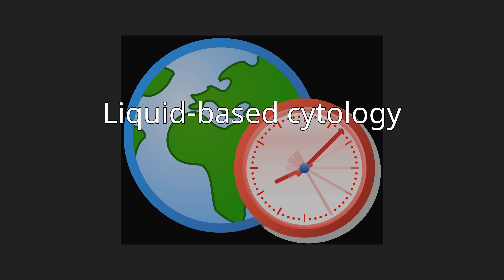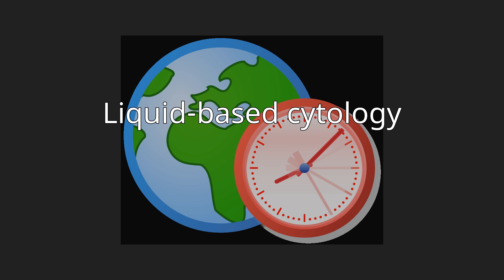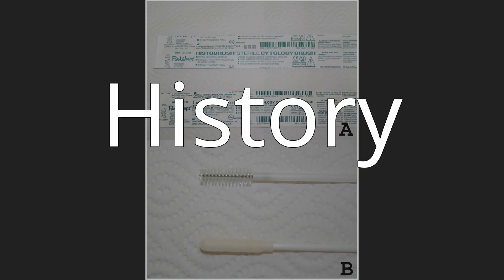Liquid-based cytology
Liquid-based cytology is a method of preparing samples for examination in cytopathology. The sample is collected, normally by a small brush, in the same way as for a conventional smear test, but rather than the smear being transferred directly to a microscope slide, the sample is deposited into a small bottle of preservative liquid. At the laboratory, the liquid is treated to remove other elements such as mucus before a layer of cells is placed on a slide. The technique improves specimen adequacy and HSIL detection. The United Kingdom screening programmes changed their cervical screening method from the Pap test to liquid-based cytology in 2008.